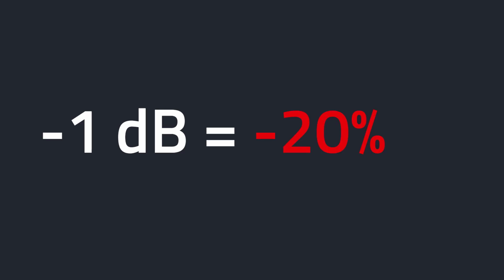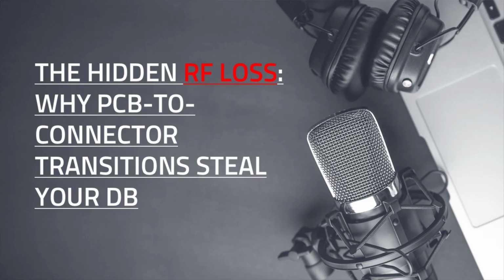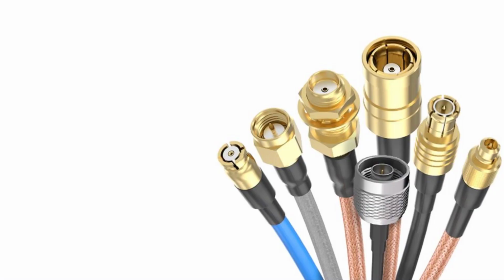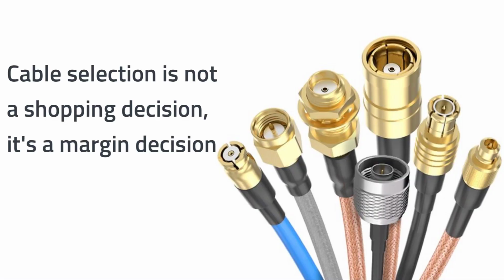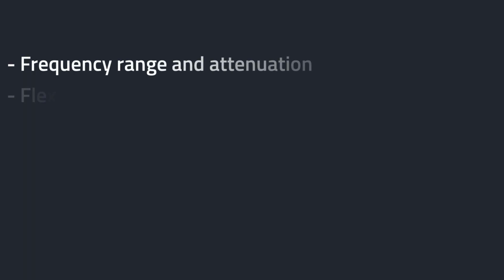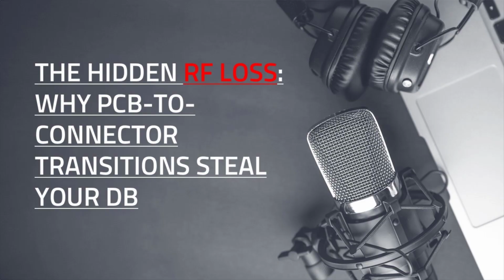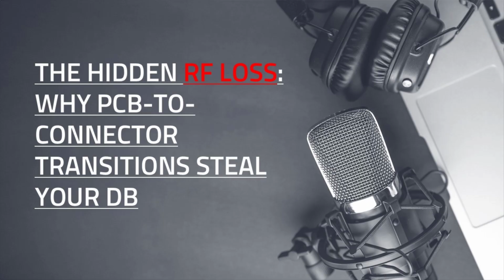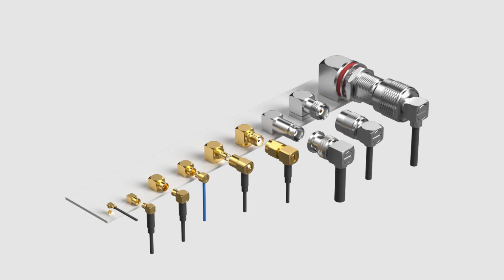The Hidden RF Loss: Why PCB-to-Connector Transitions Steal Your dB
RF systems rarely fail in obvious ways. More often, performance erodes quietly; a dB here, a little range there, until designs no longer match expectations. In this episode, we discuss one of the most overlooked sources of RF loss: the transition from a controlled‑impedance PCB trace to a connector and coaxial cable.

You’ll learn why “50 ohms” is a wave property, not a component value, how small geometry changes at the PCB‑to‑connector interface can create impedance discontinuities, and why connectors and cables should be treated as part of the transmission line, not mechanical afterthoughts. We’ll also cover how cable selection, bend radius, mechanical stability, and prototype‑to‑production variability can quietly eat into your link budget, even when the radio and antenna are unchanged.

Whether you’re designing your first RF system or chasing a few lost dB in a mature product, this episode breaks down the hidden risks and practical design considerations that help protect system margin before they show up in the field. To view datasheets or order samples, visit Würth Elektronik online or the MyWE customer portal.

Timestamps
00:00 Introduction
02:30 Understand Radio Frequency
04:08 The most overlooked radio frequency risk is the PCB-to-connector transition
07:01 Cable selection is not a shopping decision, it's a margin decision
08:55 Most important factors in cable selection
11:03 The prototype-to-production trap, and where custom assemblies matter